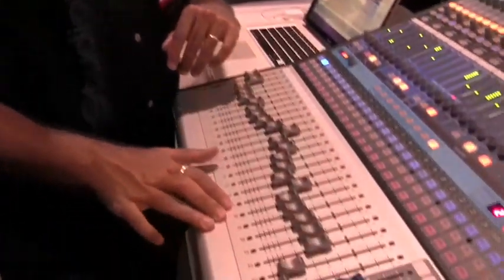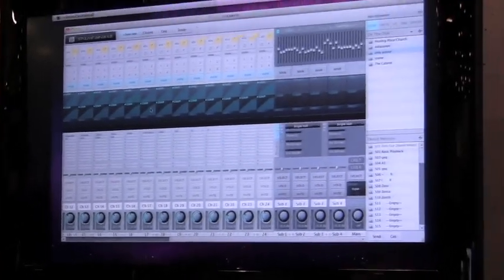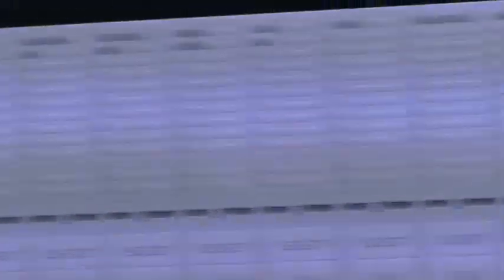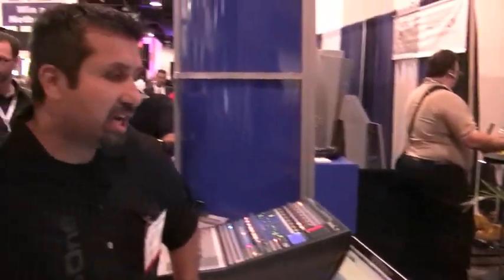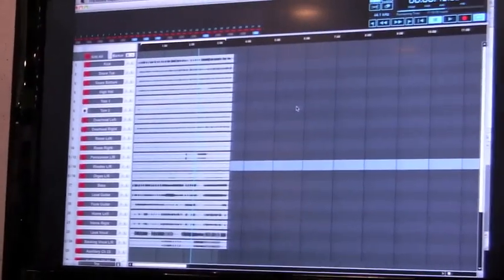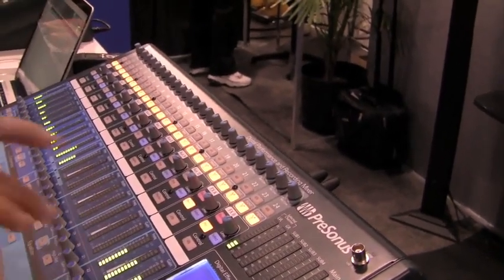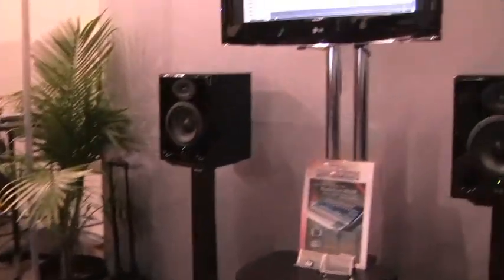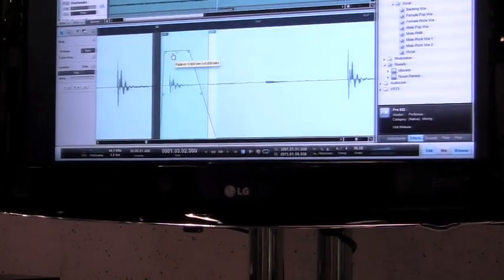First Look! Presonus Studio 24.4.2 and VSL Infocomm 2010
Rick Naqvi of Presonus gives a first look at the new StudioLive 24.4.2 mixer and the Virtual Studio Live software. He also shows us integration with Capture and Studio One software.